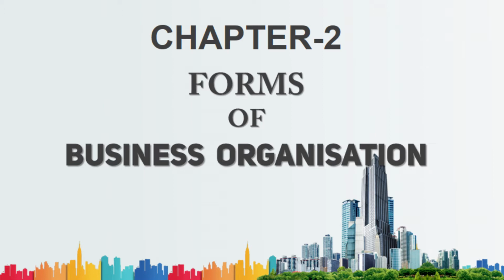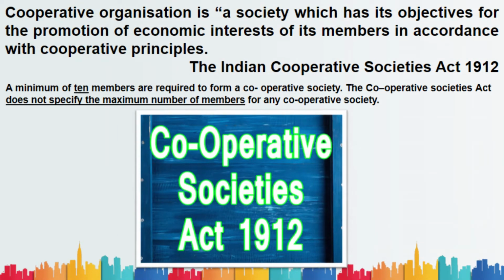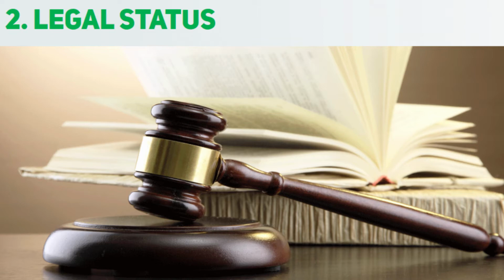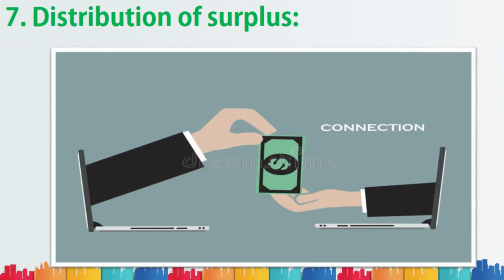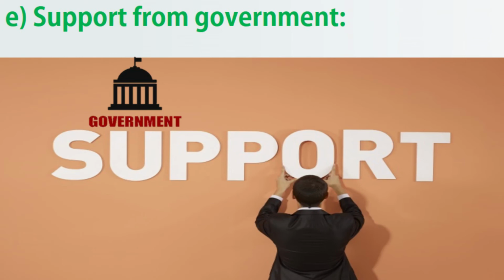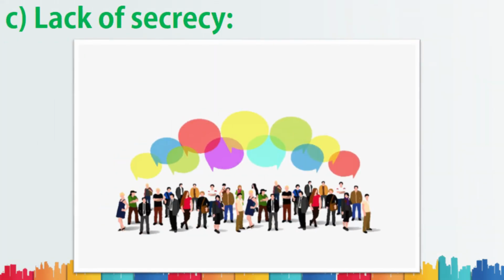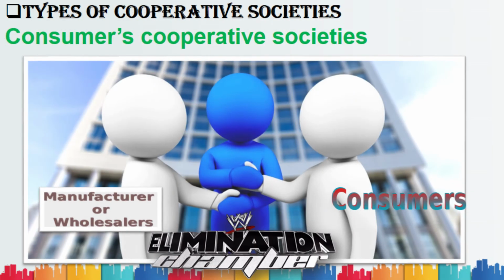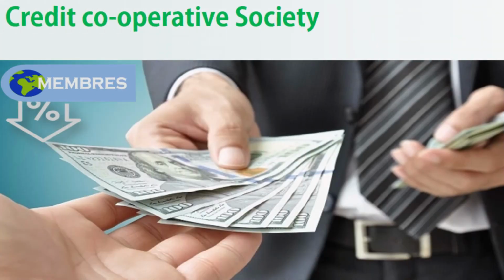🔴 2.3 👨‍💼 FORMS OF BUSINESS ORGANISATION || Class-11 || CHAPTER 2 NCERT / 1st PUC Business Studies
Class-12, Plus2, PlusTwo, 2ndpuc, 2PUC , Business Studies,
FORMS OF BUSINESS ORGANISATION || Class 11 CHAPTER 2 ||
LEARNING OBJECTIVES
After studying this chapter, you should be able to:
• identify different forms of business organisation;
• explain features, merits and limitations of different forms of
business organisations;
• distinguish between various forms of organisations; and
• discuss the factors determining choice of an appropriate form of
business organisation.

Timing
00:00 - 00:56 Intro,
00:57 - 02:49 Meaning & Definition of Cooperative Society,
02:50 - 06:40 Features of Cooperative Society,
06:41 - 08:49 Merits of Cooperative Society,
08:50 - 11:35 De-merits of Cooperative Society,
11:35 - 14:17 Type of Cooperative Society,
14:17 - 15:04 Outro,

A/c name: SUSHANTH KUMAR N,
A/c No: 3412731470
IFSC code: KKBK0008062
Bank: KOTAK MAHINDRA BANK
Branch: YESHWANTHAPURA BRANCH
UPI No: 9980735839 (PhonePe, Google Pay)

Team OBC-ACADEMY